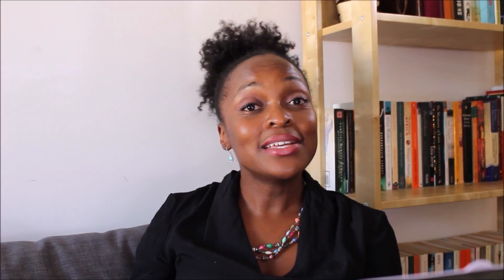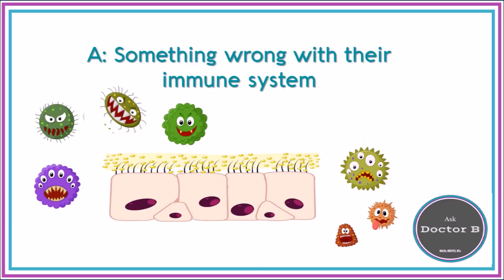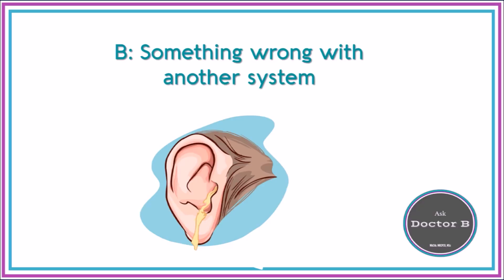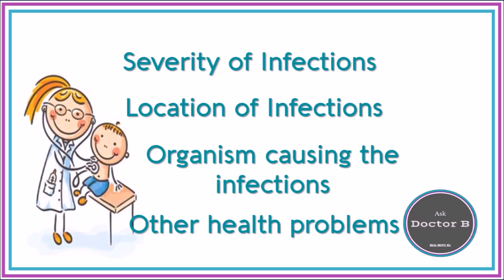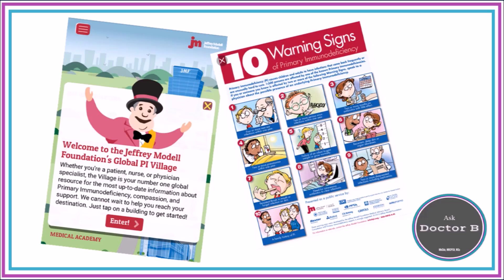Recurrent Infections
Does you child seem to get infection after infection? Are you worried about their immunity? This video will explain how many infections are normal and when you need to worry about your child's immunity